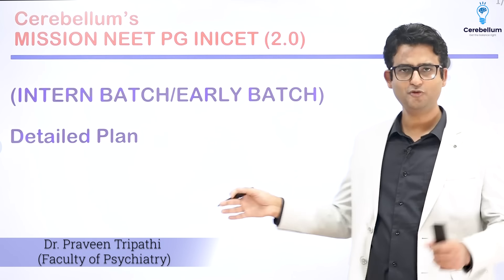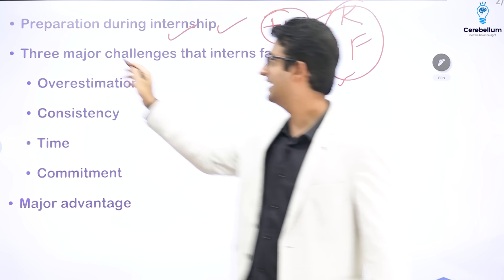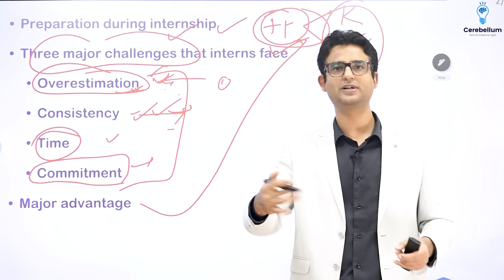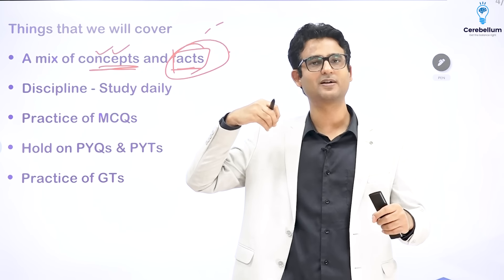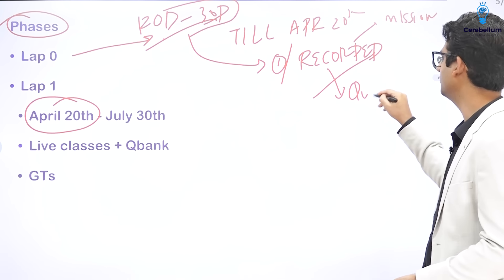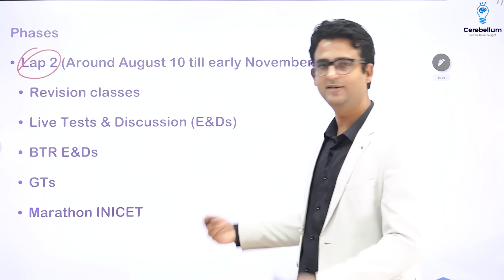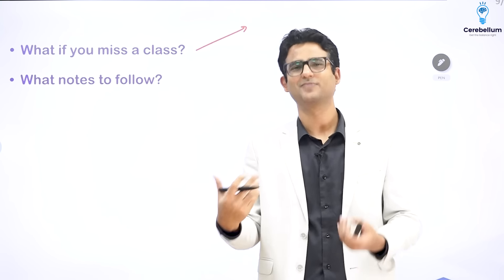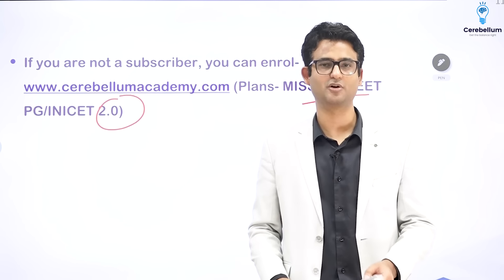Mission 2.0 NEETPG/INICET Plan for Interns /Post-Interns / Early Batch | Dr. Praveen Tripathi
Cerebellum Academy Proudly Presents Mission 2.0 NEETPG/INICET Plan Intern/Early Batch. This is specifically for Students who are currently interning or are post interns or want to start early, targeting NOV INICET 2024/NEETPG 2025. The Course has been divided into 2 Phases – Lap 0 and Lap 1.

This Batch will cover:
- Q- Bank Integration
- A mix of Concepts & Facts
- Practice of MCQs
- PYQs & PYTs
- Practice of GTs

Live Lectures start from 20th April 2024

Listen to the complete video for better understanding.

and check out the tentative schedule.